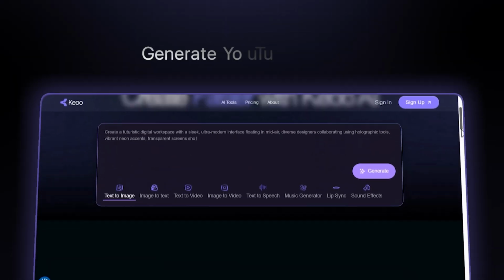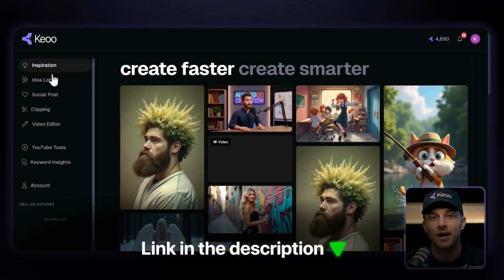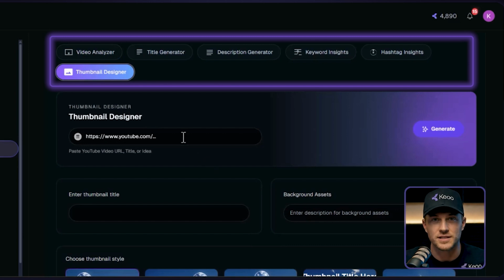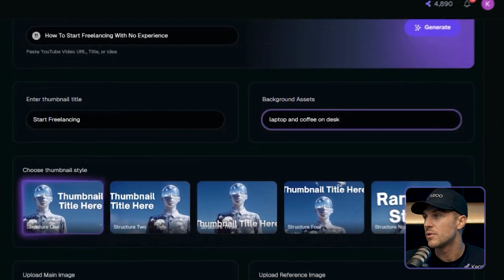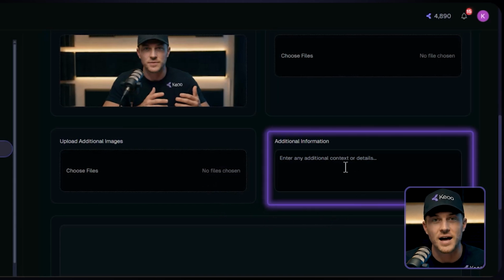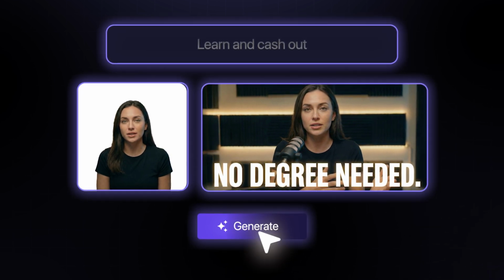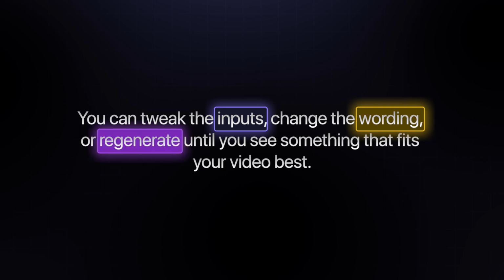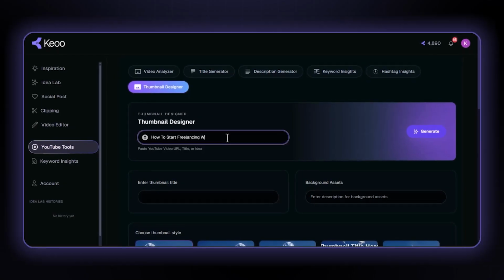How To Make Thumbnails Like a Pro with AI (Works on Mobile and PC) | YouTube Thumbnail Tutorial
👉 Start Creating with Keoo AIm➜ ➜ ➜ In this video, I show how to make thumbnails like a pro using AI. We go step by step through thumbnail design, how to make thumbnails for YouTube videos, and the simple tricks that help your YouTube thumbnail get more clicks. I’ll test AI thumbnail generator inside Keoo AI. If you’re learning how to grow on YouTube, this YouTube thumbnail tutorial will show how to make a thumbnail for YouTube videos so you can design eye-catching thumbnails without needing graphic design skills.